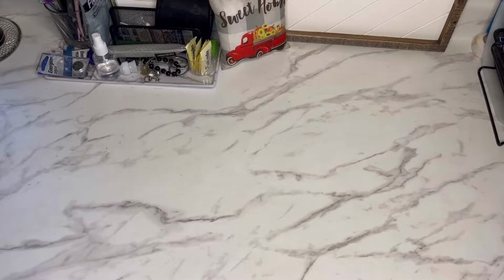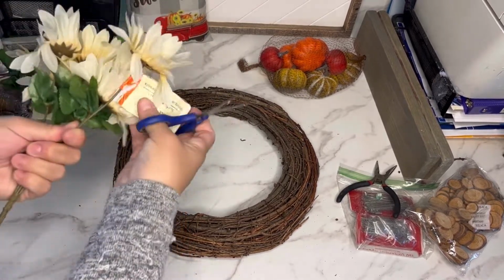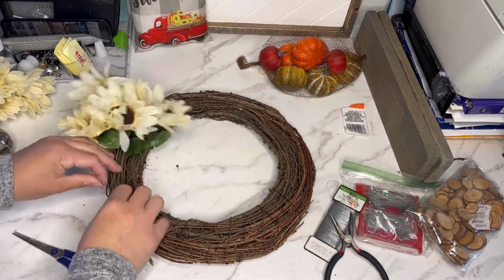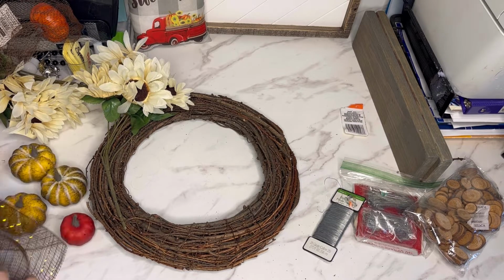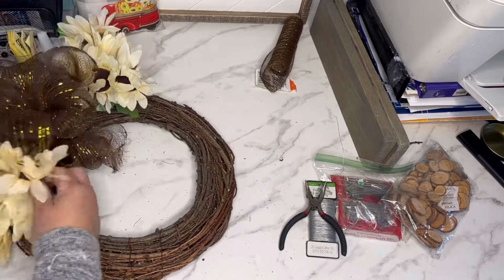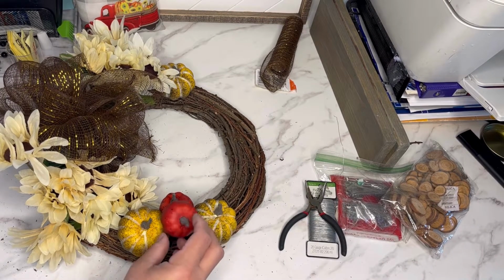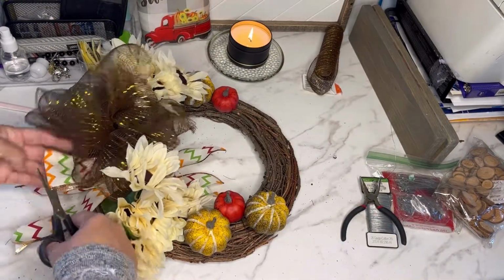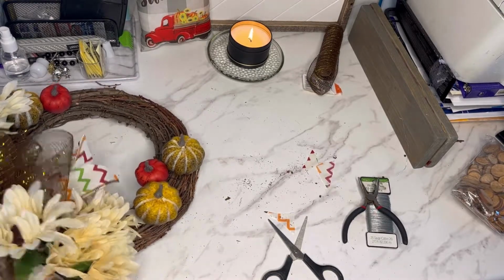Easy DIY Fall Wreath | Made with Grapevine wreaths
In this video, learn how to make a fall wreath from scratch using fake flowers in neutral colors of browns and tans using artificial flowers, wired ribbon, mesh, and thrifted pumpkins.

Unless stated otherwise, I purchase all of the items shown. ALL thoughts and opinions are my own and always 100% honest.  I will never recommend anything to you that I don’t use myself.